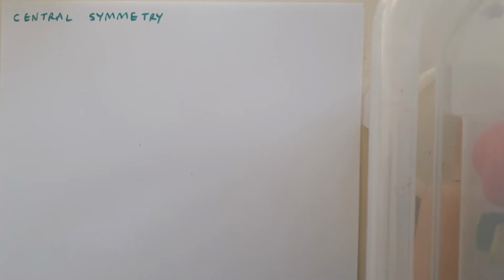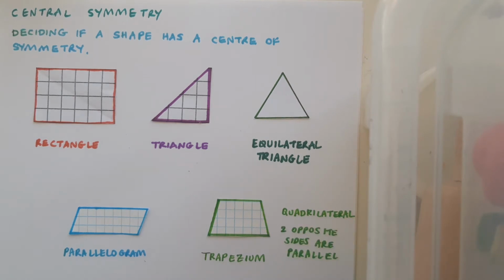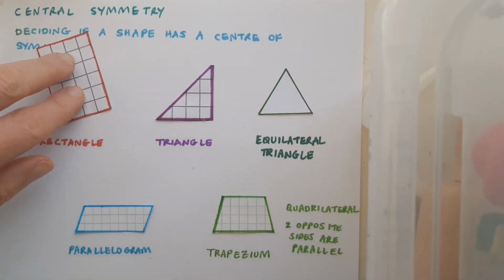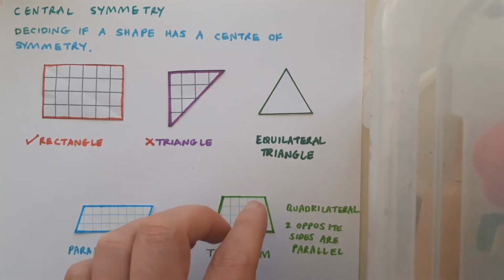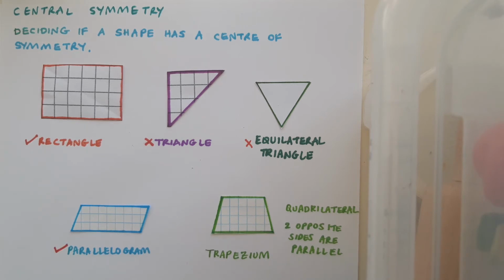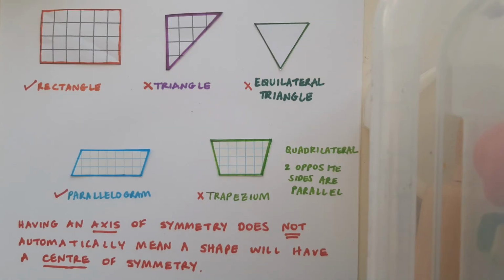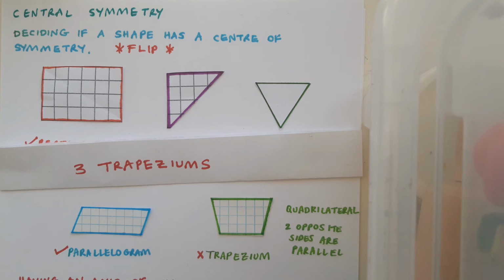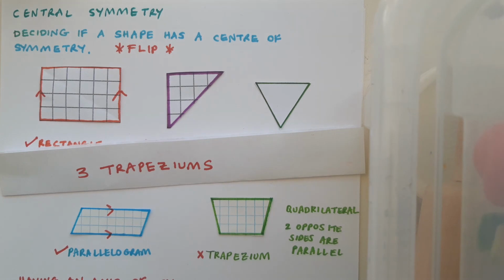Geometry - Identifying Shapes that have Central Symmetry